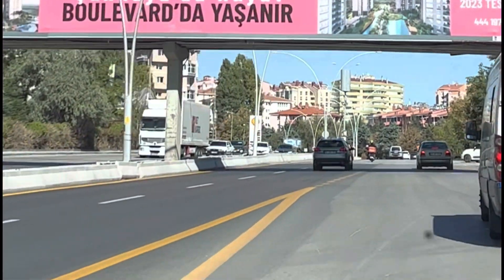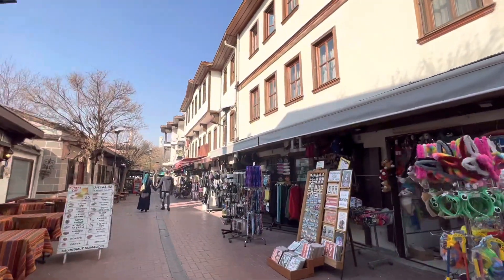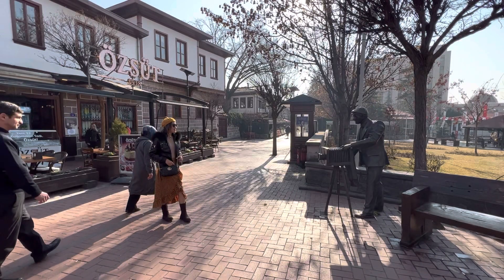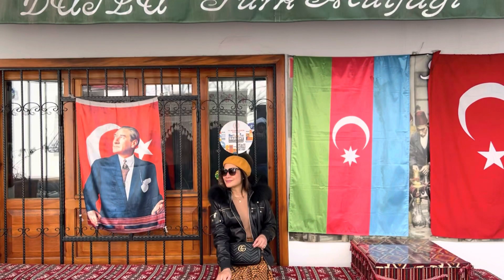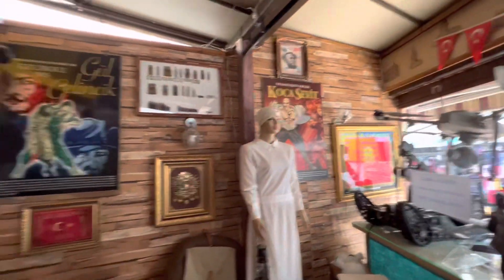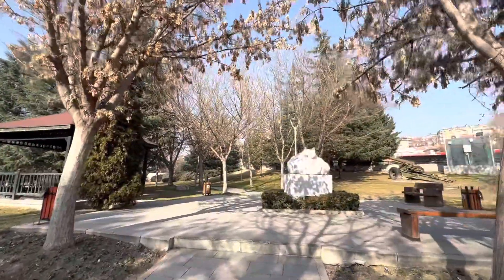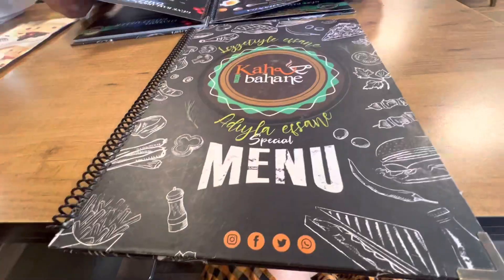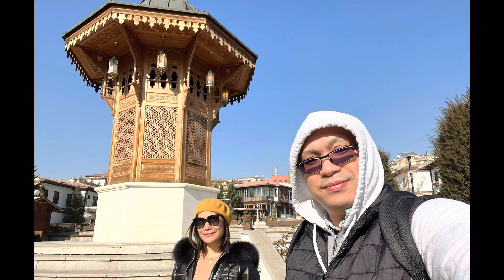Exploring Ankara Series: Hamamönü 🇹🇷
Hamamönü is one of the few areas in the central city that has managed to preserve its architecture, so a stroll here is a taster of what the city looked like before the modern era.

Address: Talatpasa Bulvari 126, Hacettepe, Ankara 🇹🇷